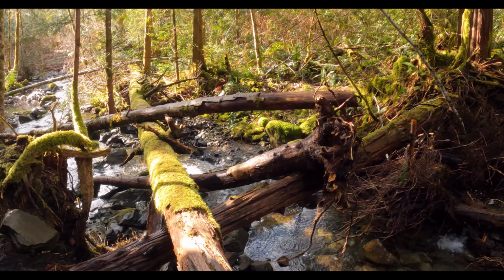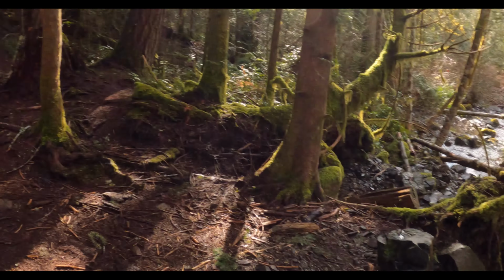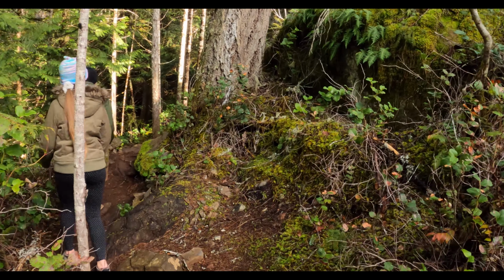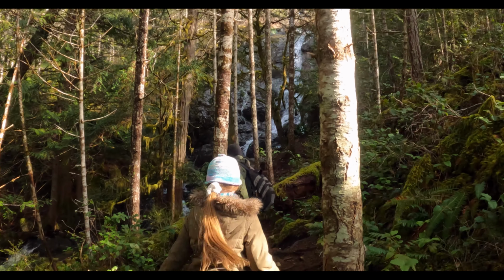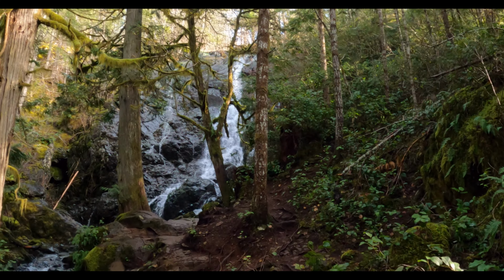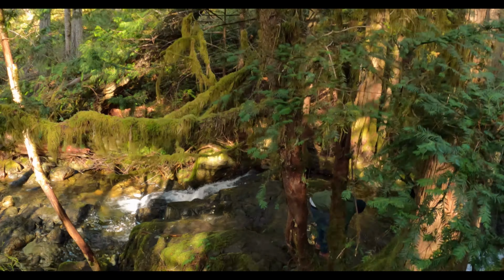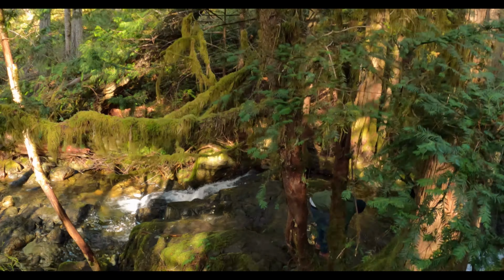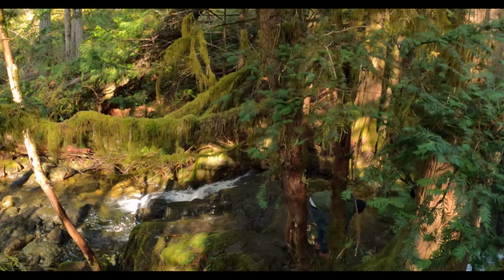Return to Peden Lake and Mary Vine Creek Waterfall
In this video I hike with my family to Peden Lake and Mary Vine Falls